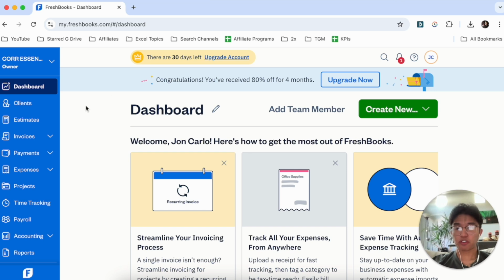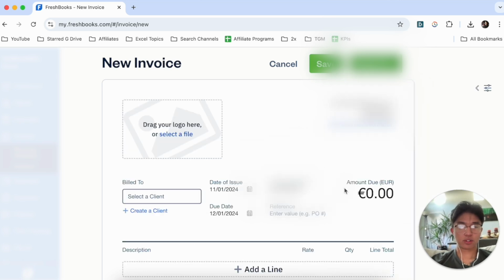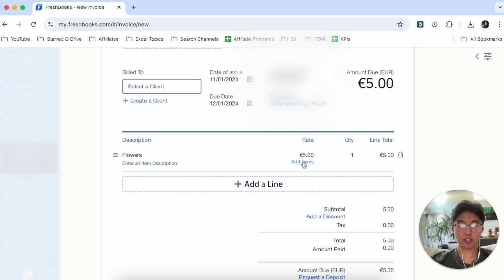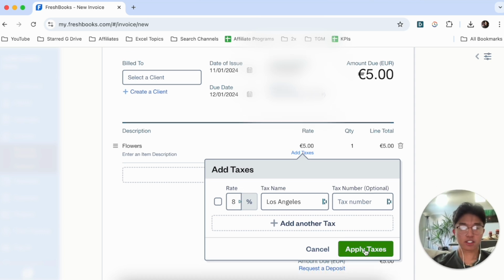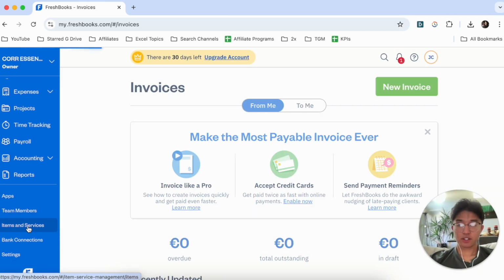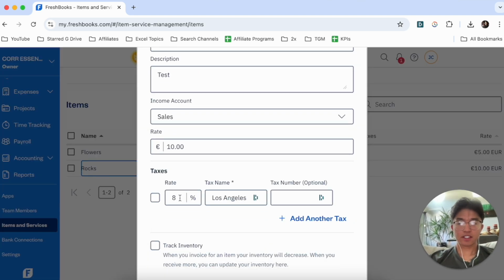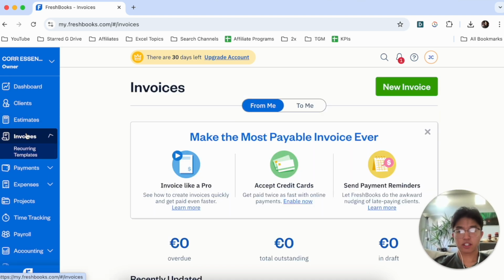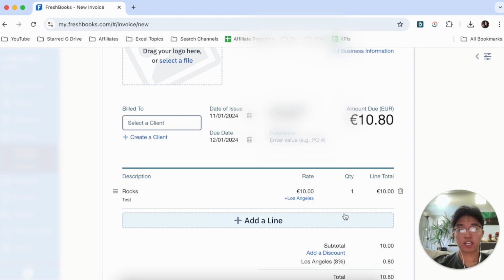How To Add Sales Tax On Freshbooks: EASY Guide!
Want to add sales tax to your invoices in FreshBooks? In this video, we’ll show you how to set up and apply sales tax to your invoices and estimates. Learn how to customize tax rates, ensure accurate calculations, and keep your billing compliant. Watch now to make your FreshBooks invoicing process smoother and more accurate!